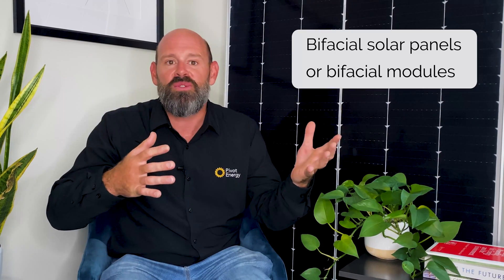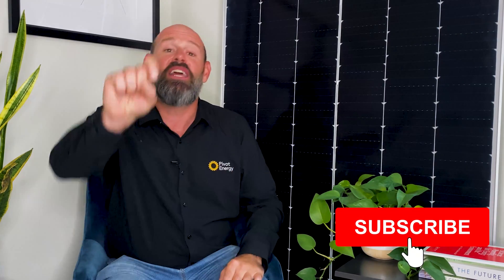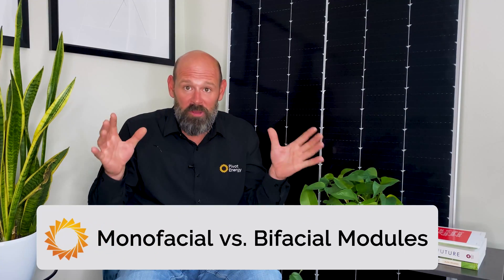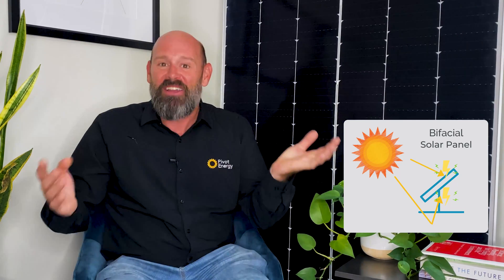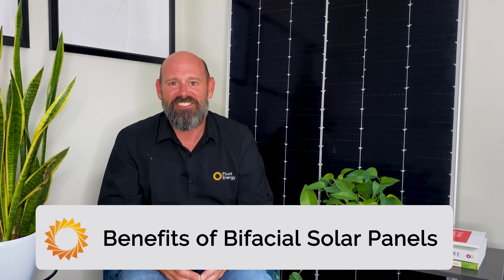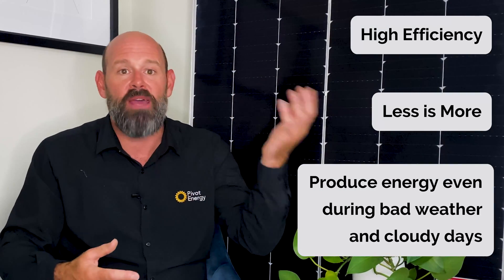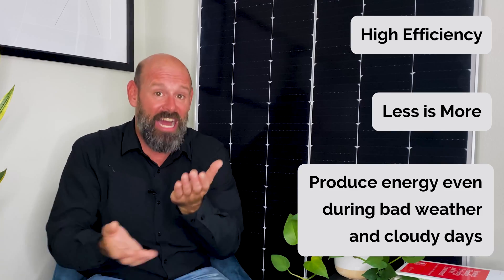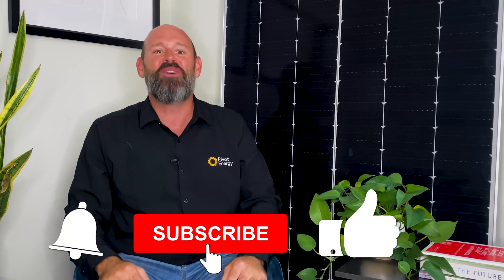What Are Bifacial Solar Panels? How They Work & Benefits (AKA Bifacial Modules)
What are bifacial solar panels, how do they work, and what are their benefits? You'll learn the answers in this solar panel explainer with Erik!

Do you know what a bifacial solar panel or bifacial module is? Do you know the difference between monofacial and bifacial solar panels? Well if not, in this video, Erik answers those questions, as well as how bifacial solar panels work and their benefits.

Timestamps:
00:00 Intro
00:50 Monofacial vs. Bifacial Modules
01:34 How Bifacial Solar Panels Work
03:29 Benefits of Bifacial Solar Panels